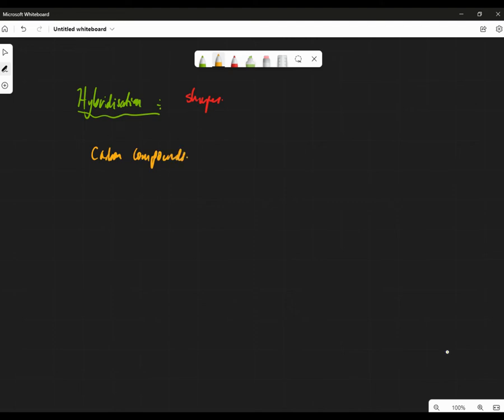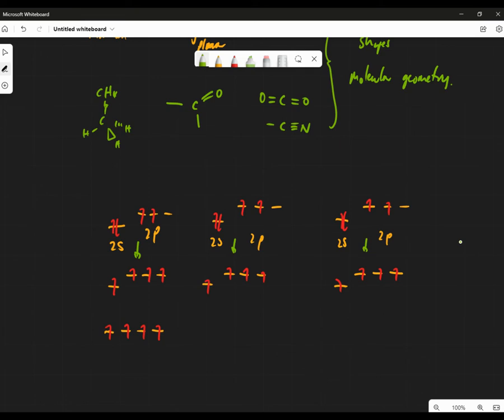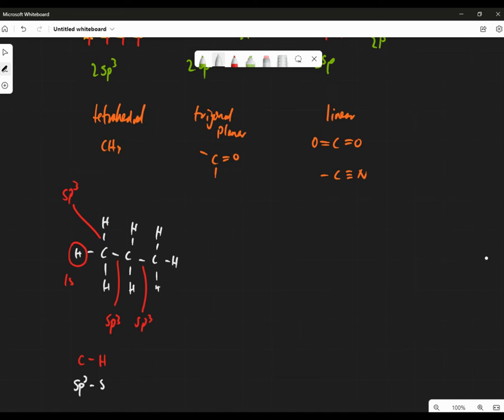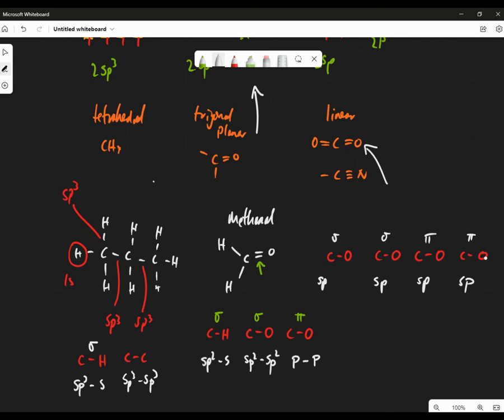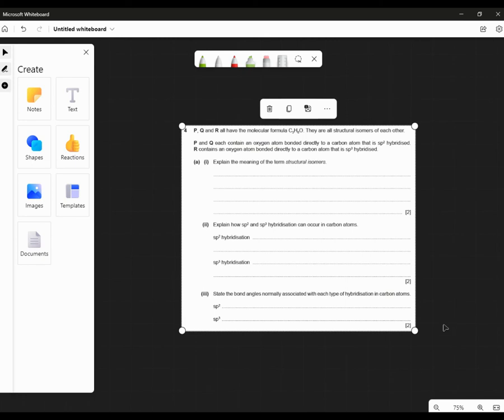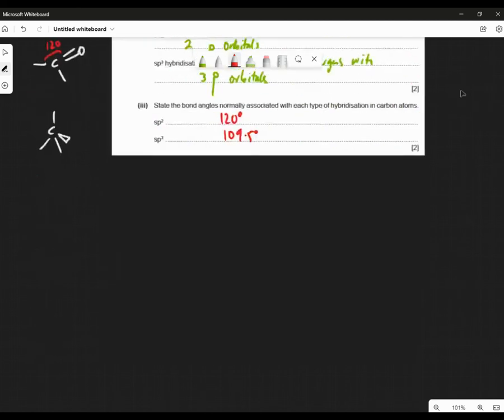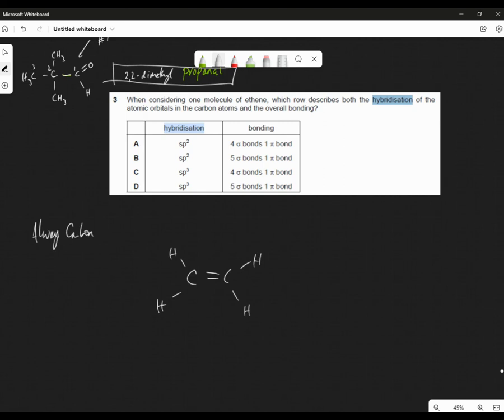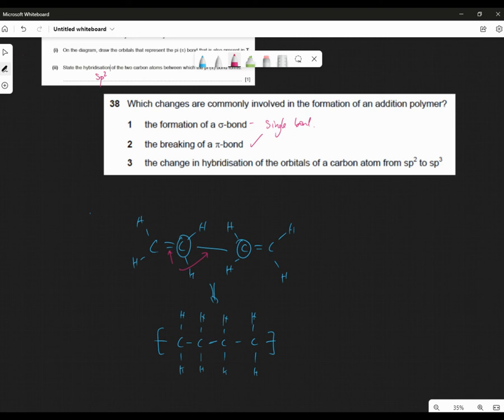Hybridisation_08_11_2022